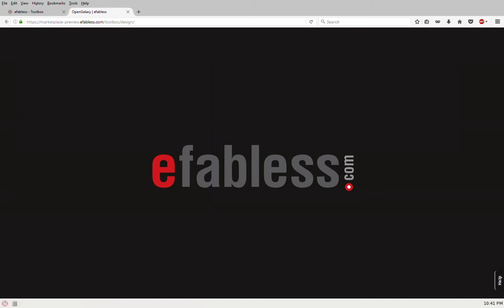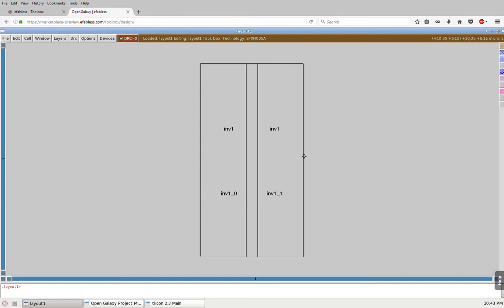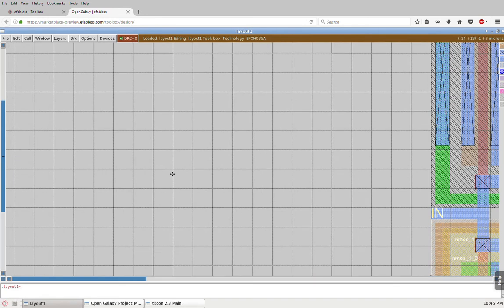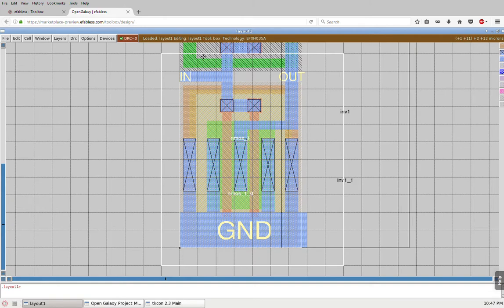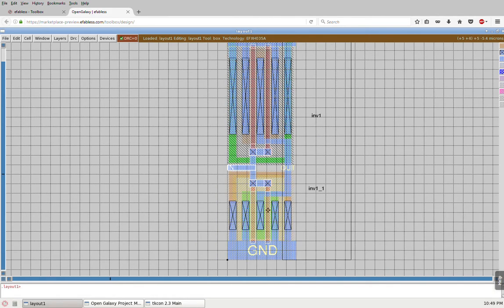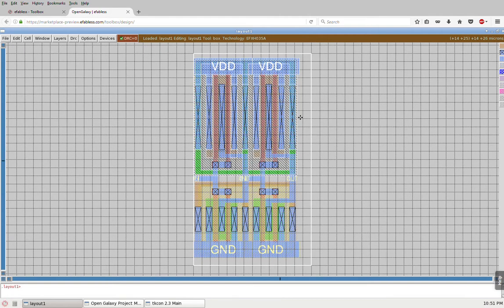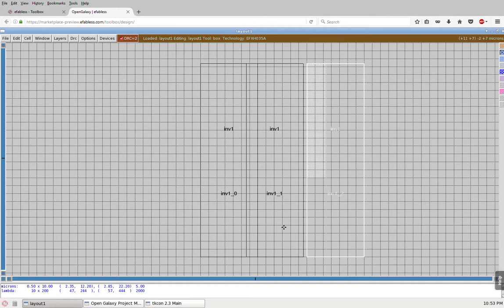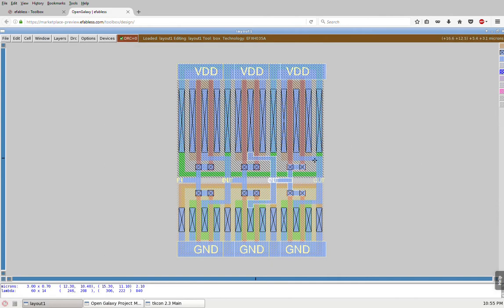Magic Tutorial #1 - Highlight of Magic Features